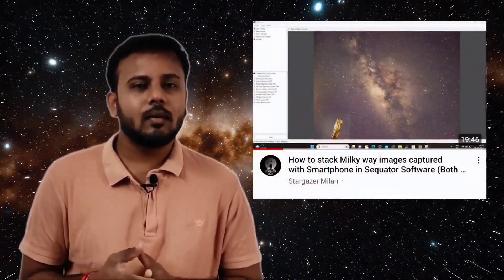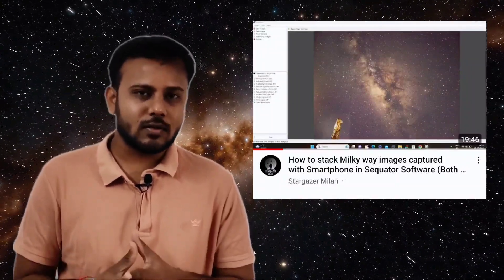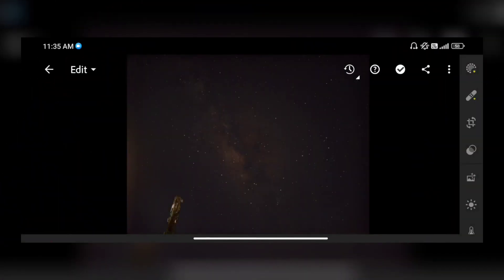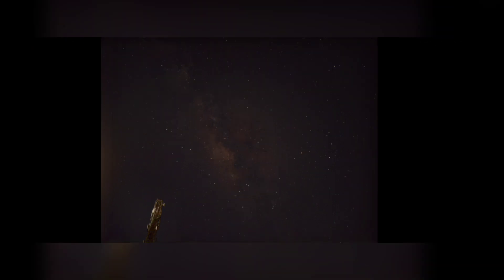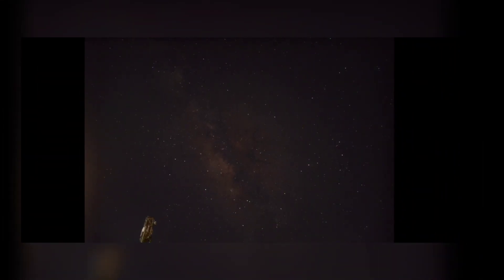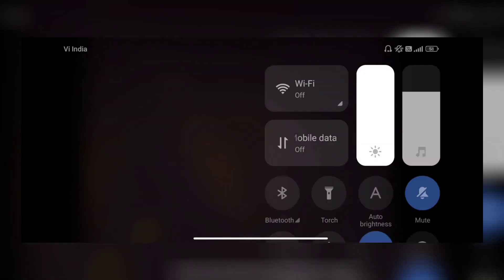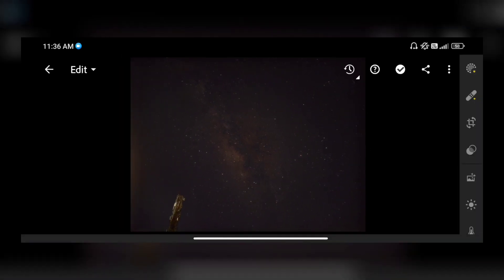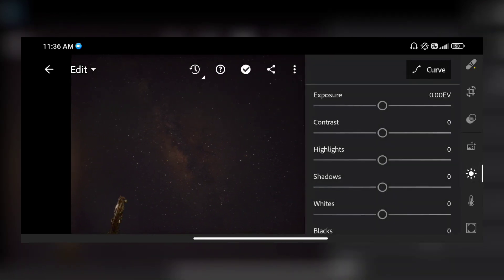How to Edit Milky way images captured with Smartphone in Lightroom Mobile | Editing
So this the last video of my new series : Astrophotography of Milkyway with Smartphone. Where I have discussed everything regarding the POST PROCESSNG of Stacked Milky way captured with Smartphone. So please watch the whole video and don't skip any point so that all your doubts will get cleared.